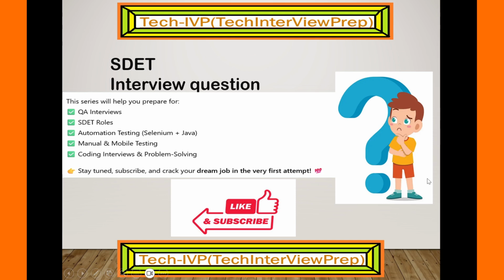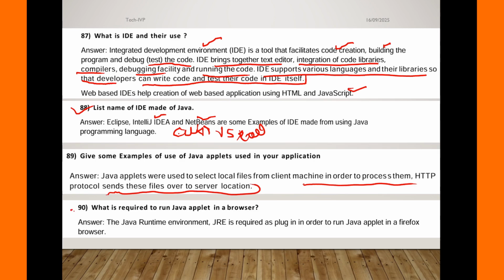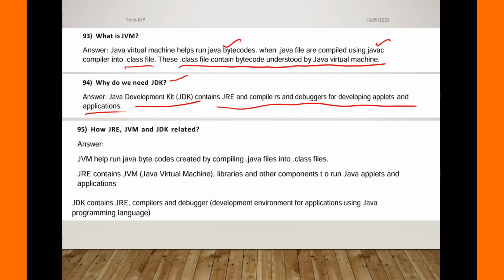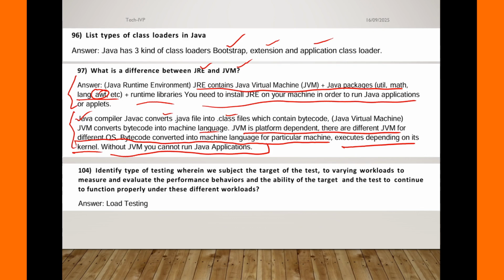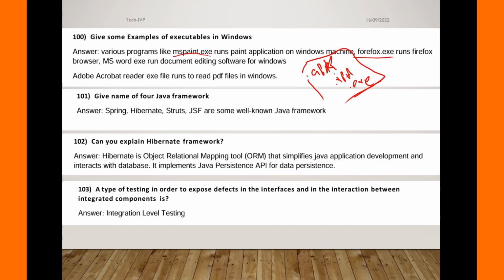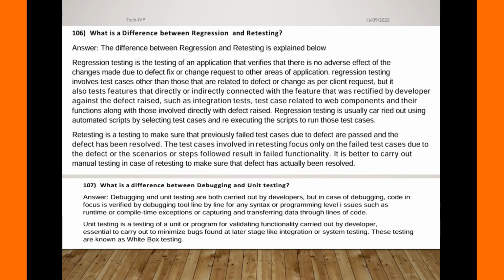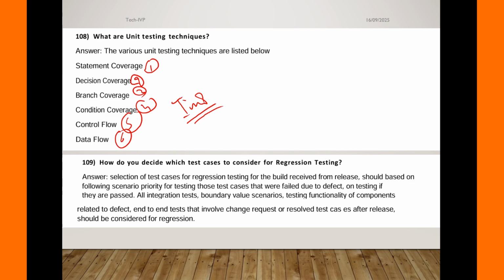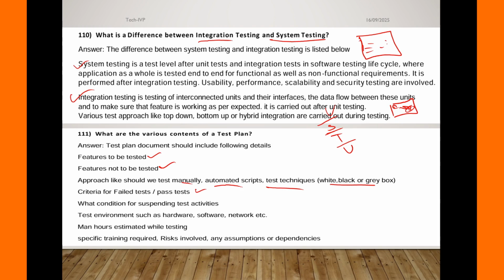#5 Top 500 Software Testing & Java Interview Questions Explained | IDE, JDK, JRE, JVM, Regression -5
In this video, we cover some of the most important Software Testing and Java interview questions that often confuse candidates. From understanding IDE, JDK, JRE, and JVM to exploring the Applet life cycle, Hibernate framework, Regression vs Retesting, Debugging vs Unit Testing, and Test Plan contents — everything is explained in simple and clear terms with examples.

Whether you are preparing for QA, SDET, or Java developer interviews, this video will help you strengthen your fundamentals and crack your dream job.